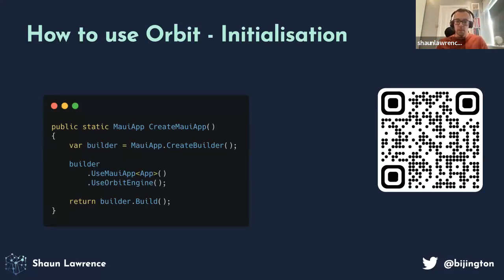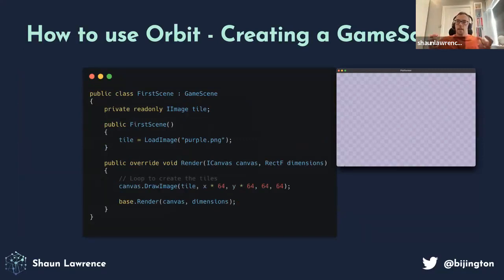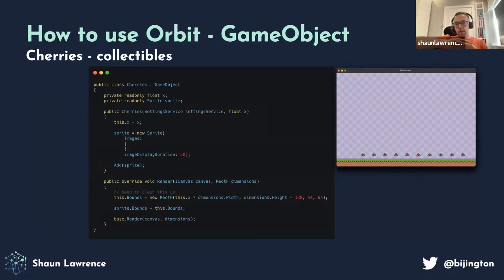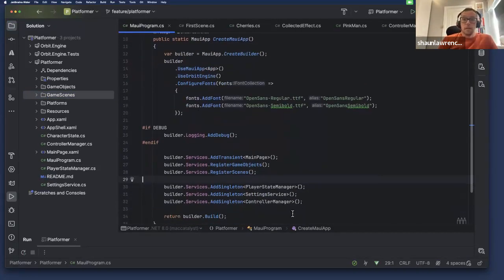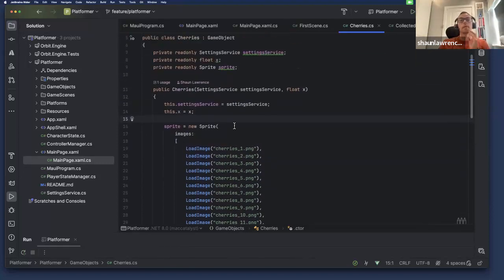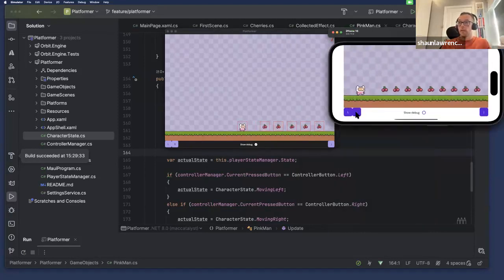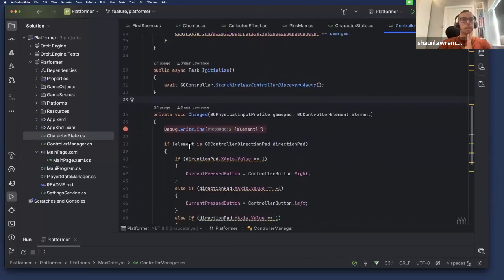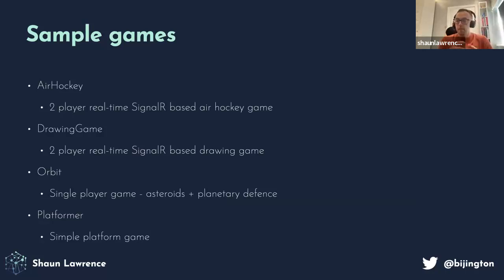Building games in NET MAUI - Shaun Lawrence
Have you always had that great idea for a game but never had the opportunity to build it? Join me in getting to know a new cross-platform game engine (Orbit) that aims to make this task easy.

I want to show you how it combines the power of .NET MAUI graphics to obtain the key gaming concepts and then still utilize the underlying framework to make it all still feel familiar.

I will walk you through:

- what a game is and how it differs from typical business applications
- how to achieve common tasks such as rendering objects and collision detection
- how to optimize with a few simple rules
- how to have fun
All of the above will be through the use of a working example game as part of the game engine.

.NET MAUI is a hot topic, with .NET 8.0 being the recent major release there is a belief that the framework is finally going to be production ready. So let's go and build that game idea together!